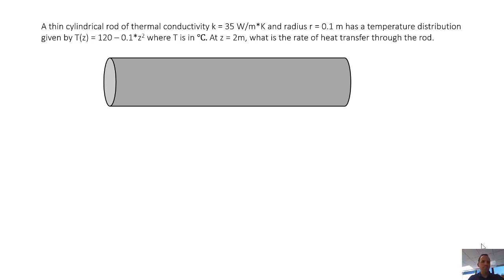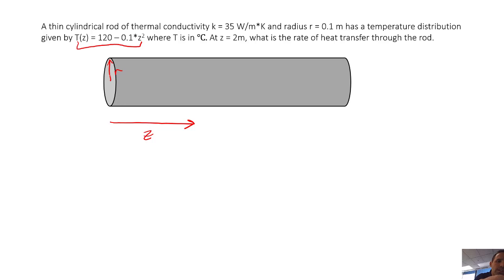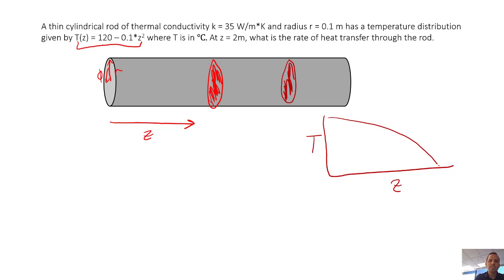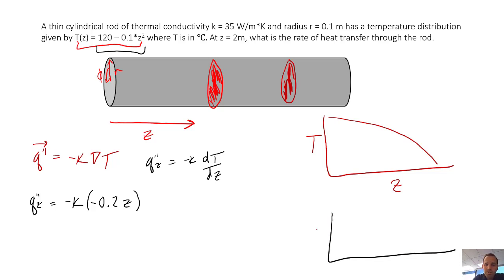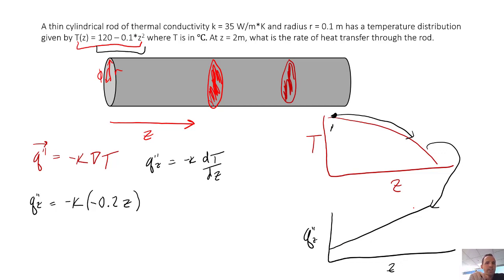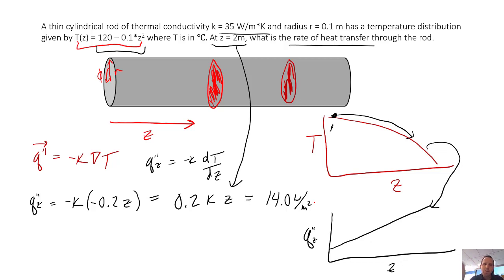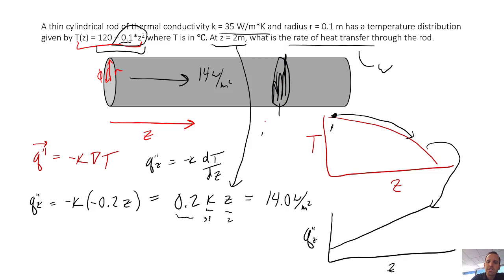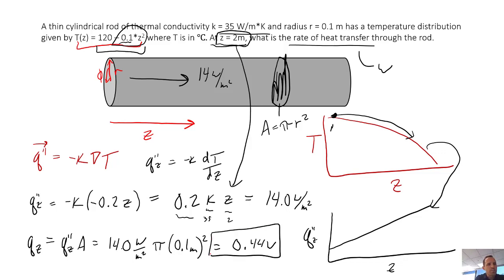Heat Transfer - Chapter 2 - Example Problem 2 - Calculating Heat Rate from a Temperature Profile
We solve a 1-D Heat Transfer problem in cylindrical coordinates. Temperature in this problem only varies with axial distance down a cylinder (z). We apply Fourier's Law to calculate flux in the z direction and multiply this by the cross-sectional area (normal to heat transfer) to get total rate of heat transfer.